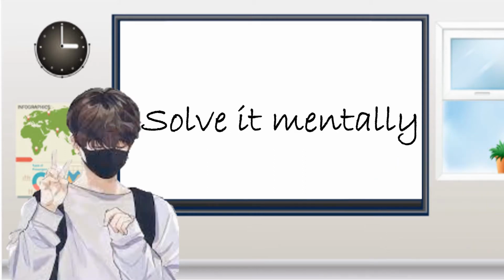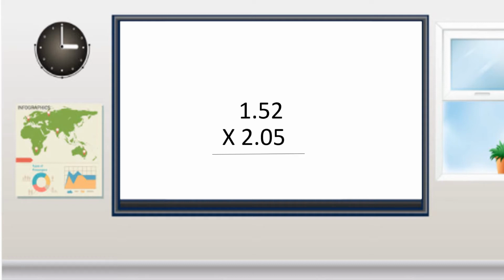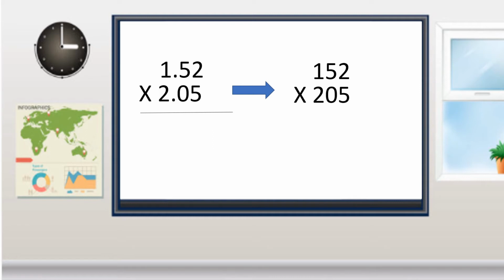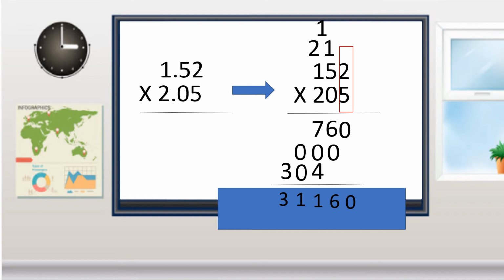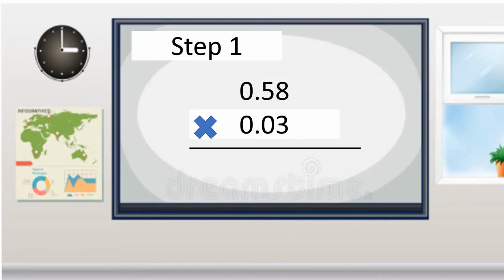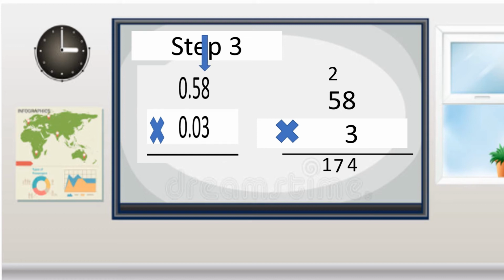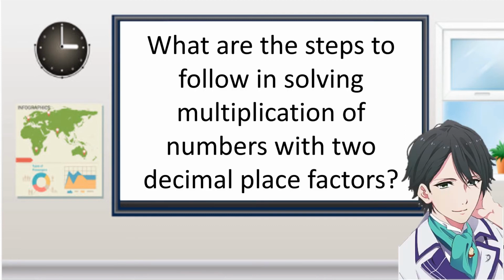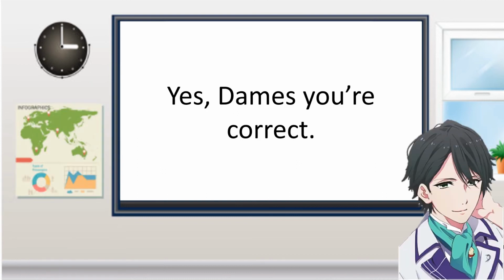MULTIPLICATION OF NUMBERS WITH TWO DECIMAL PLACE FACTORS I MATH 6 QUARTER 1 WEEK 5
MULTIPLTYING DECIMALS
decimal multiplication
multiply decimals
grade 6
sixth grader
MELCS PIVOT